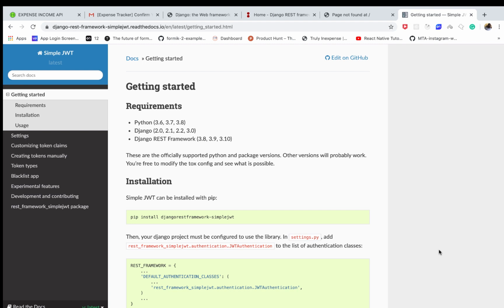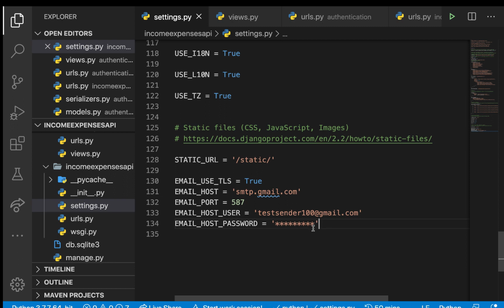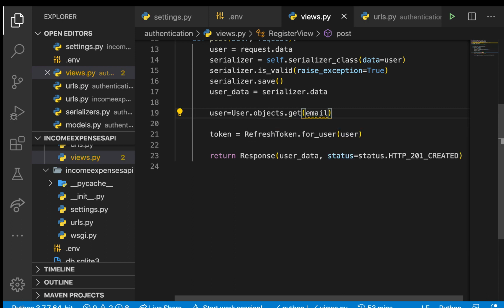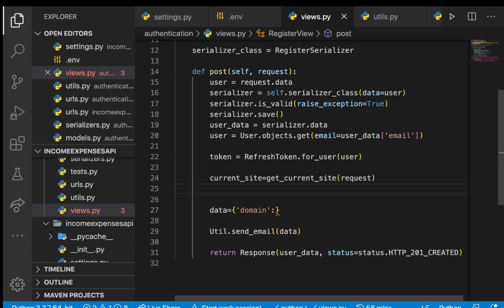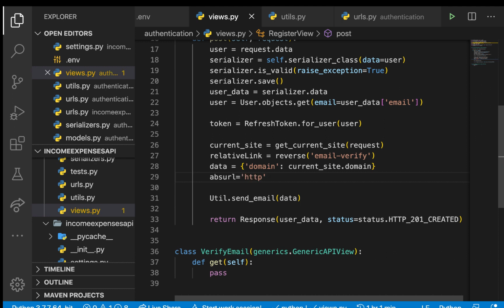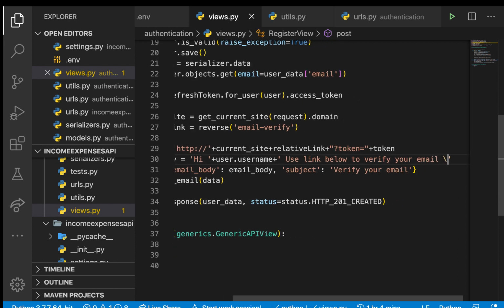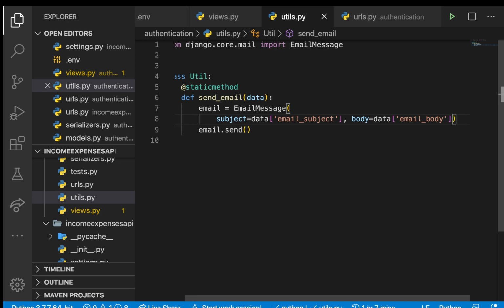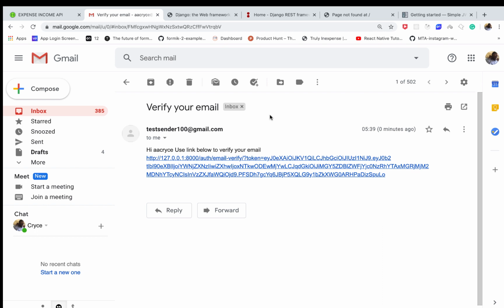Sending Email (Account Activation). Django rest framework project tutorial. [4]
Github Repository.